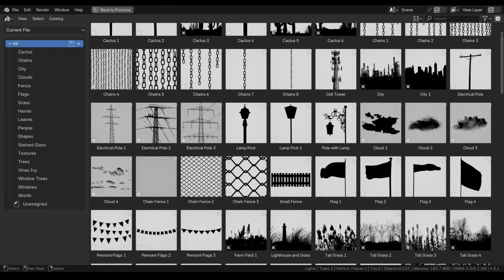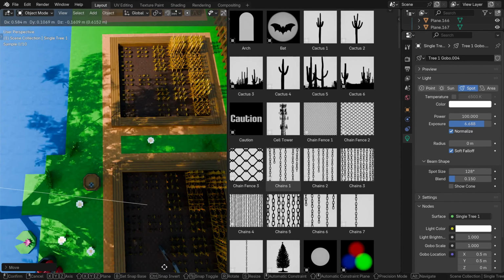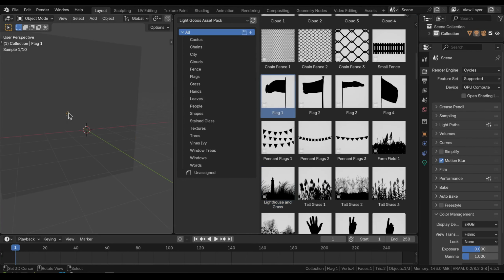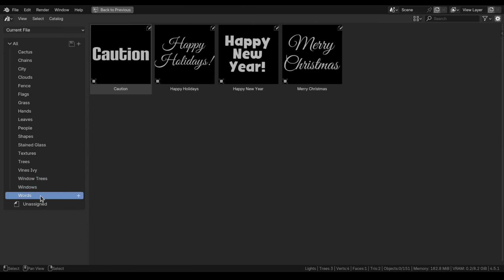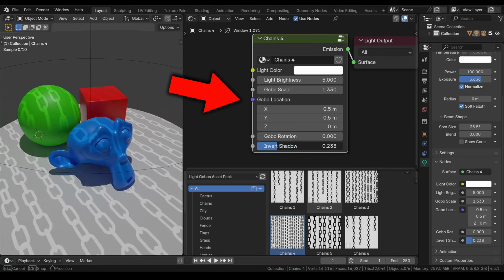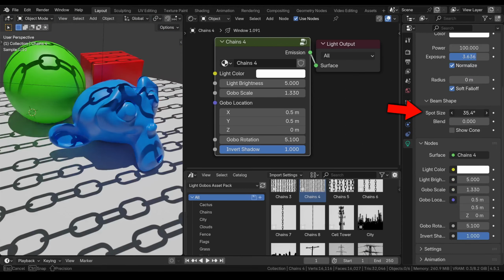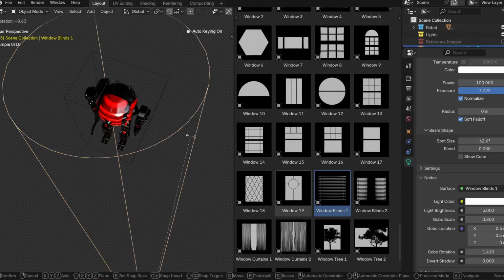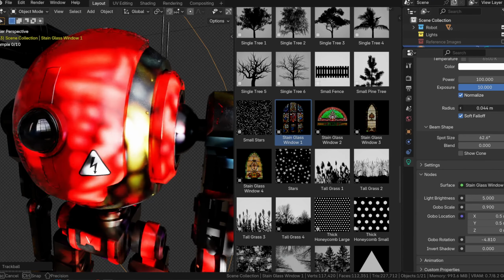Light Gobo Asset Pack💡(Product Trailer)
💡 *Purchase the Asset Pack:*

*Light Gobo Asset Pack created with Blender. The product comes with 150 Light Gobo assets, pre-setup for Blender's asset browser.* 💡